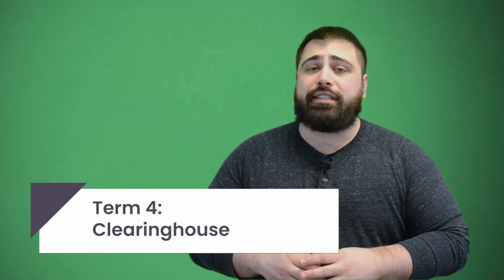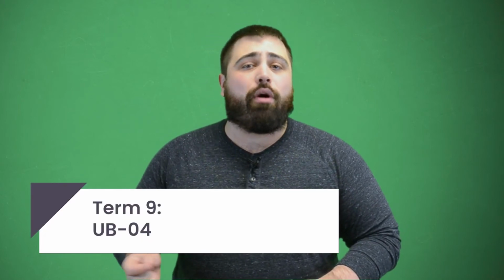10 MUST KNOW Mental Health Billing Terms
If you mention the word “billing” to any mental professional, they’ll shutter. If they don’t it’s likely because they’re new to the industry.

Although the billing rules within the mental health space seem archaic, the practice sends shivers down the spine across the entire medical world…regardless of specialty.

You see, the average initial claim denial rate in Q3 of 2020 alone hit over 11%. At the time that was an all-time high and the survey that that statistic came from suggested that denial rates weren’t slowing down.

What I’m trying to convey is that you’re not the only healthcare professional who’s faced with the challenge of getting paid by client insurance providers.

That’s not to dismiss what you’re going through, misery loves company. But how do you actually solve this problem?

After all, there are differences between the types of claims that hospitals submit compared to those coming from mental health facilities.
Fair warning, I’m about to bring in another general statistic to help paint the healthcare billing landscape. A more recent survey from 2021 determined that 85% of denials are preventable.

In other words, if you’re wondering if there are ways to improve your billing processes and increase the revenue for your mental health organization, there’s hope. You just have to know where to start…getting an understanding of mental health billing terms is a good place to start.

The first mental health billing term you need to know is an appeal.
Although troubling, receiving a denial from a payer for a claim you submitted isn’t the end of the world.

However, if you think that the claim is correct as it is, you can write a letter or fill out a specific payer form. Whether you send this to the payer by mail or upload it to their portal, this process of disputing a denial is called an appeal.

Next, let’s talk about ANSI-837’s.

The acronym ANSI stands for the American National Standards Institute. ANSI 837 is the accepted, HIPAA-compliant electronic format for submitting mental health claims.

There are two main types of ANSI files. ANSI-837 I and ANSI-837 P.
ANSI-837 I is the accepted electronic format for facilities that have to use UB-04 claim submission forms. The “I” stands for “Institutional”
ANSI 837P is the accepted electronic format for practices that have to submit under the CMS1500 form. The “P” stands for “Professional”.

Remember when I defined what an appeal was earlier? The definition I provided included the word “denial” within it. It would probably be helpful if I explained what a denial was too…huh?

Every insurance payer has a series of requirements required to receive reimbursement for claims.

If you submit a claim and it doesn’t meet all of the requirements, the payer won’t accept it and deny it. Usually, you receive a notification of the claim denial through your practice management (PM) system and your clearinghouse.

There I go mentioning important terms you might not know in the definition of others again. A clearinghouse is usually a service offered by a third-party organization that acts as a central repository and middle-man to your claim submission process.

Essentially, you submit your claims to a clearinghouse, it runs your submission through a series of automated tests and alerts you to any errors. It also usually has a series of pre-established connections to insurance organizations to streamline submission.

Clearinghouses usually provide you with a helpful service called a clearinghouse-level rejection.

Before submitting your claim to a payer, you may submit it to your clearinghouse for review. If your clearinghouse finds an error, it will reject it and notify you of the same.

A clearinghouse rejection happens on a preliminary level. In other words, it’s like a second set of eyes reviewing your claims before you submit them so that you don’t receive a denial.

Rejections are better to receive than denials because they happen sooner and don’t affect your bottom line nearly as much.

0:00 Introduction
1:38 Appeal
2:07 ANSI 837
2:54 Denial
3:44 Clearinghouse Rejections
4:14 Claim Submission
4:47 Claim Scrubbing
5:11 CMS 1500
5:35 UB-04
5:55 CPT Code